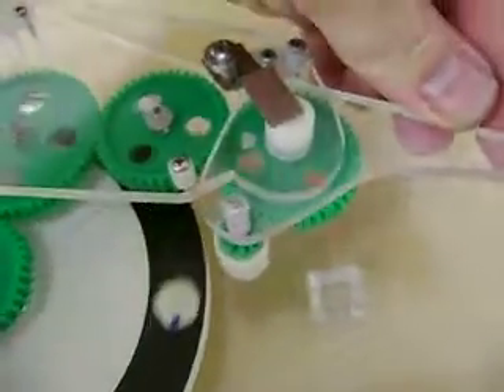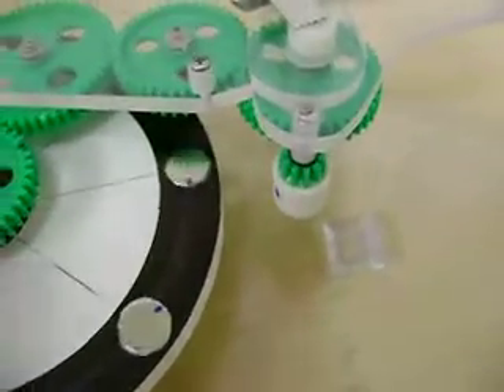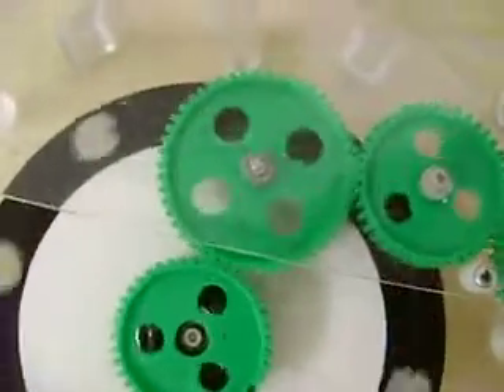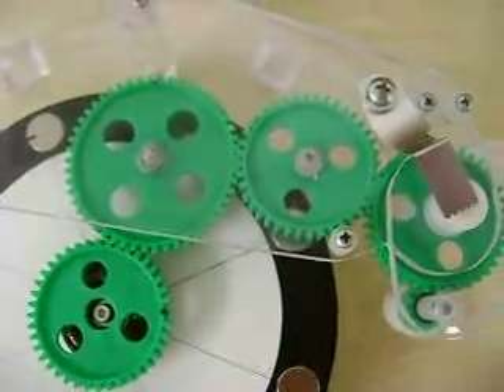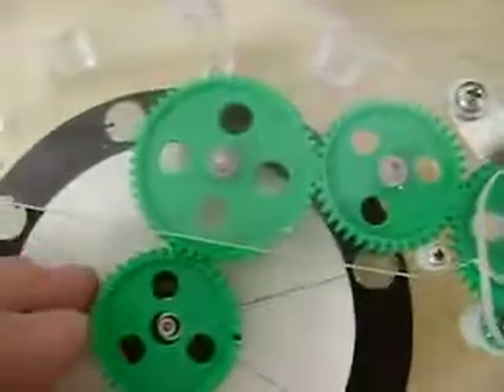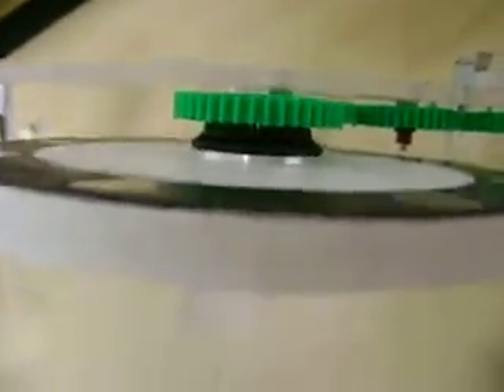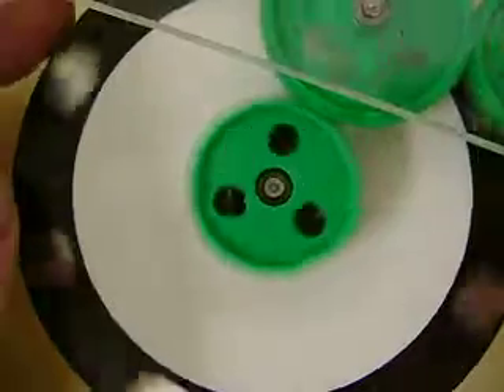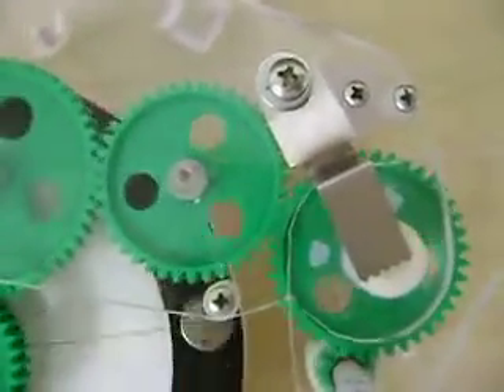AGW stator geared to rotor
For testing AGW stator geared to rotor. Just got finished, wont get to mess with it till tomorrow.
 There will be many settings to go through.